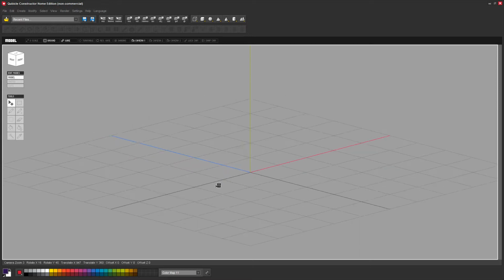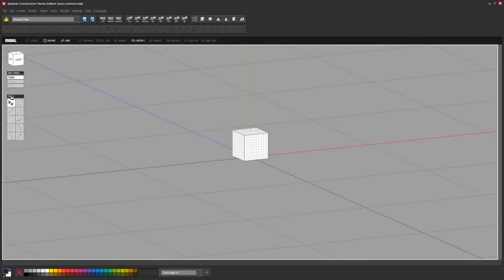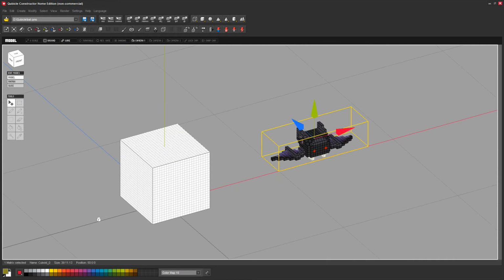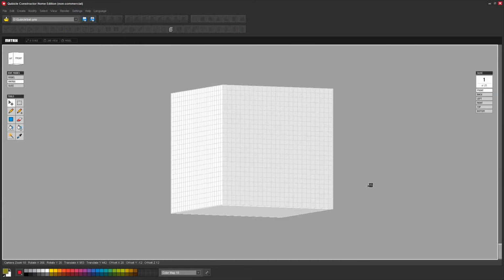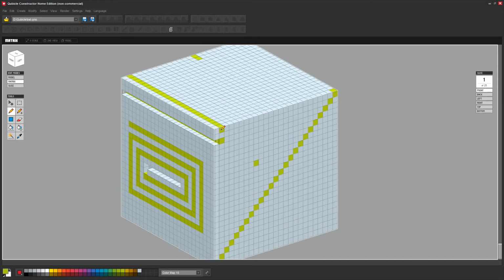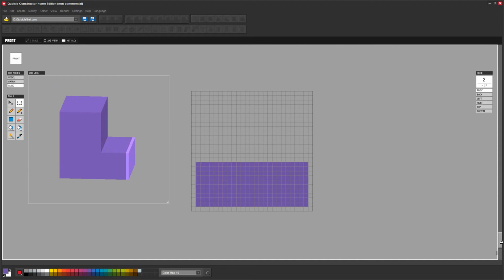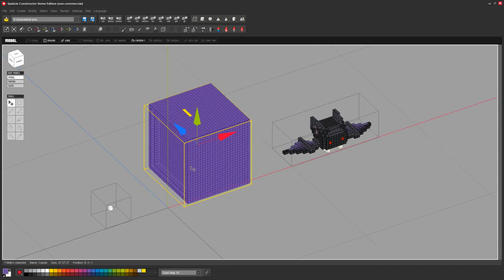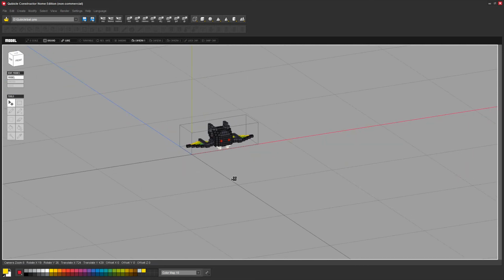Tutorial: Introducing Qubicle Constructor (Part 1 - Basics)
This is a basic tutorial / guide on how to use the Voxel Editor.

­- Deutsch ­-

Vorstellung des Voxel Editors "Qubicle Constructor" von Das Video ist eine Anleitung für die ersten Schritte.